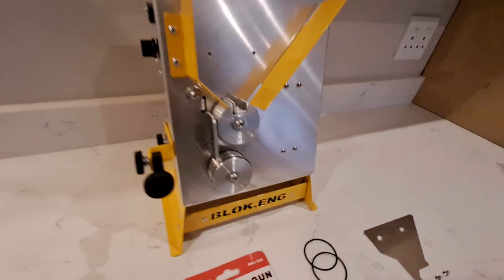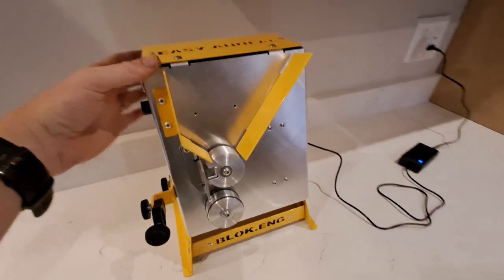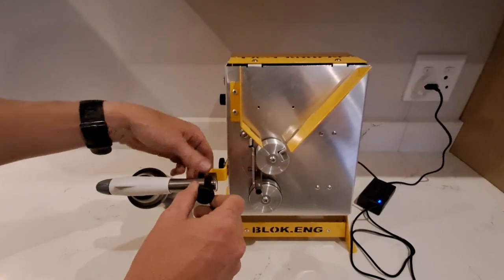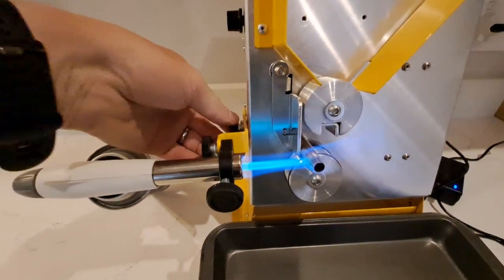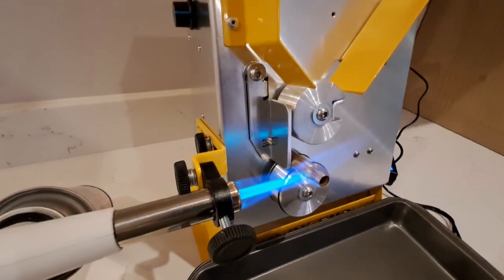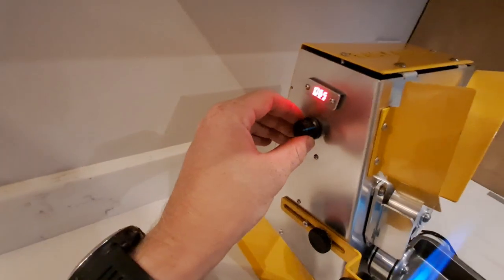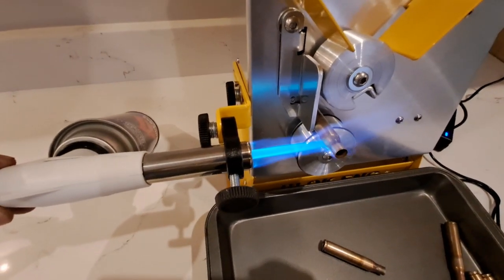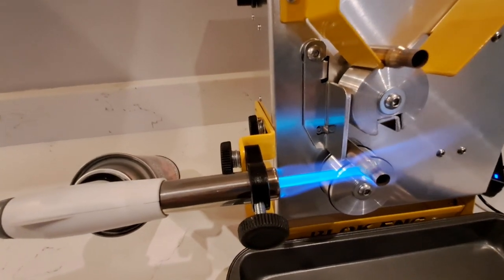EASY ANNEAL - Start using your new annealing machine